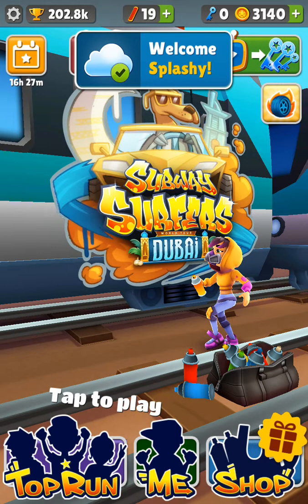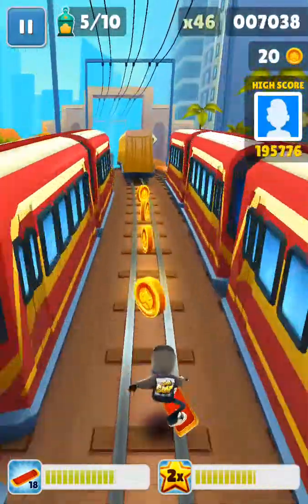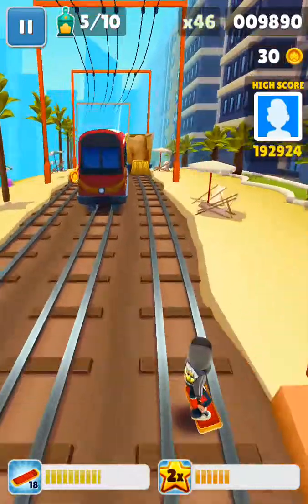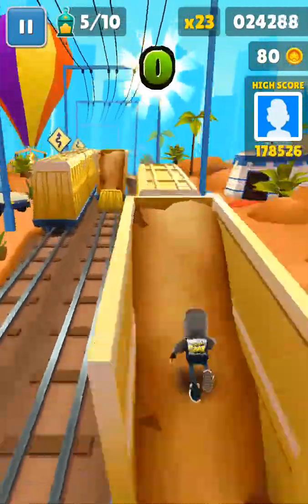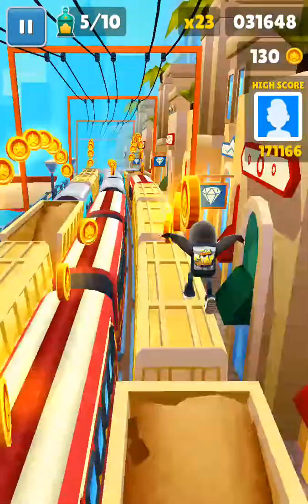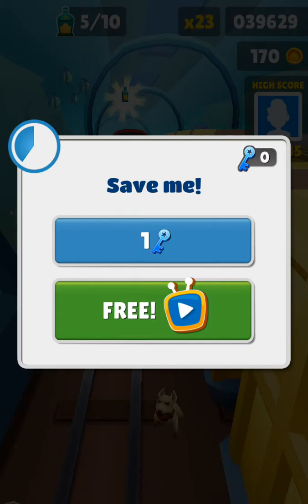Game review No.2 Subway surfers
This is a great game